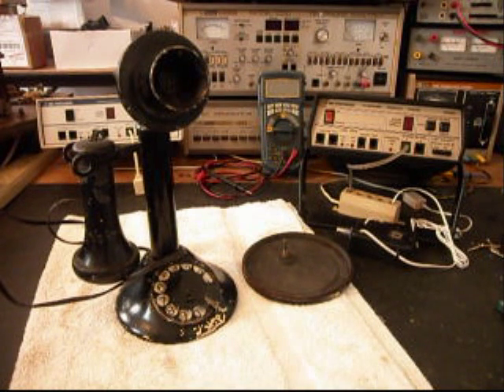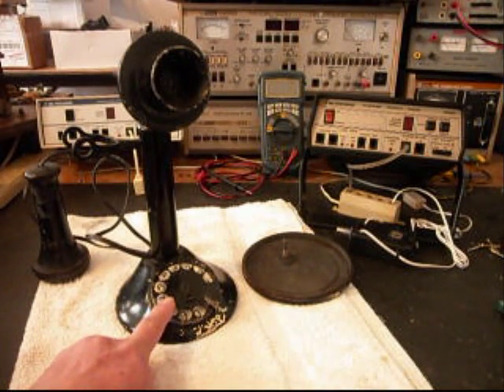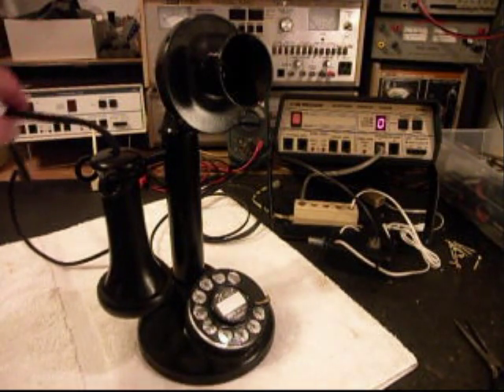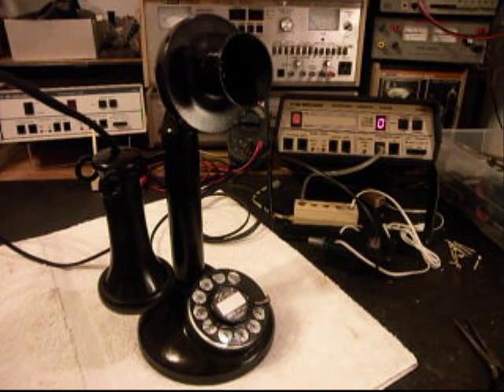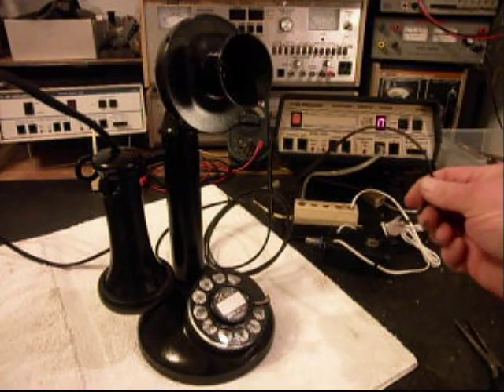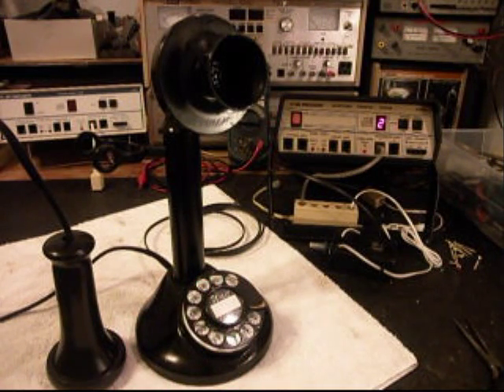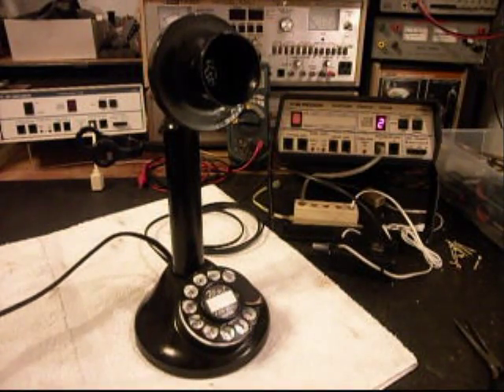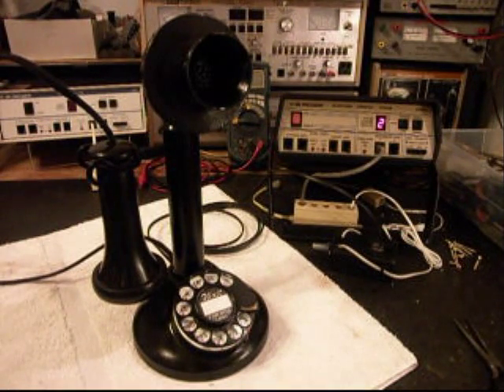Rotary Dial Candle Stick Telephone Repair